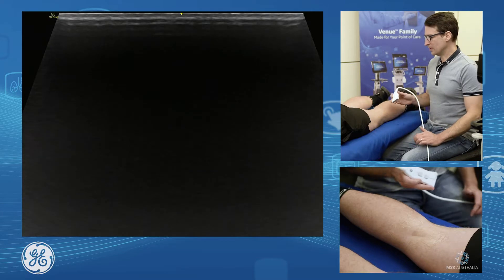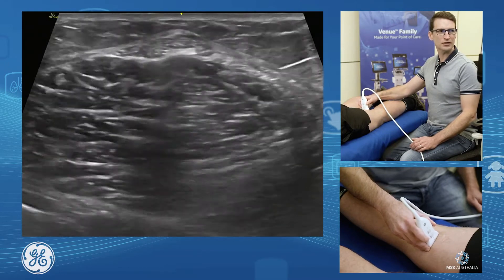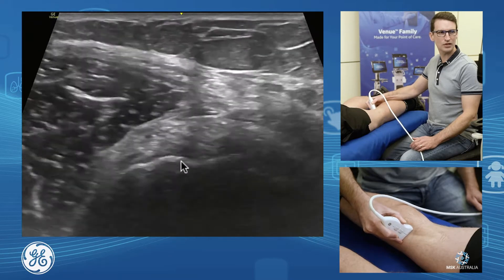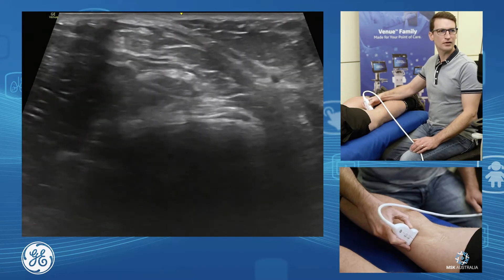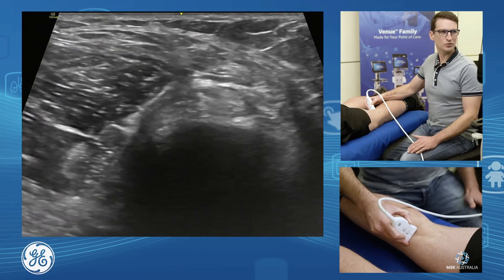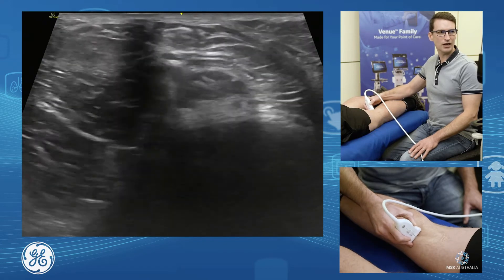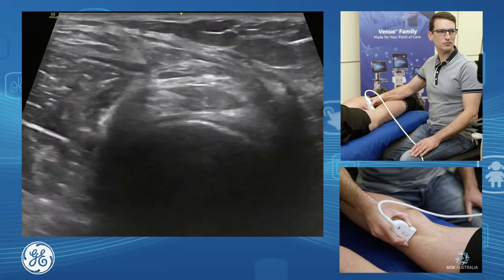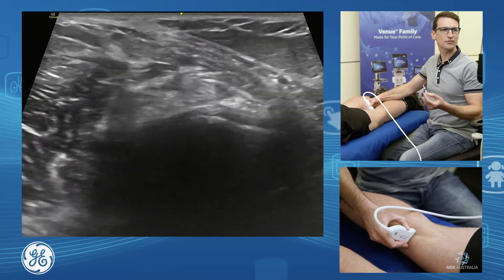Sonographic assessment of the posterior knee for POCUS clinicians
Ultrasound assessment of semimembranosus tendon and its relationship to  semitendinosus tendon. Common location of Bakers cyst and ultrasound guided aspiration and injection techniques demonstrated.